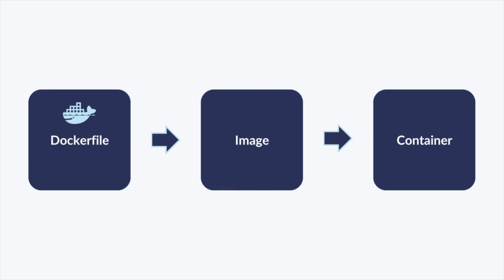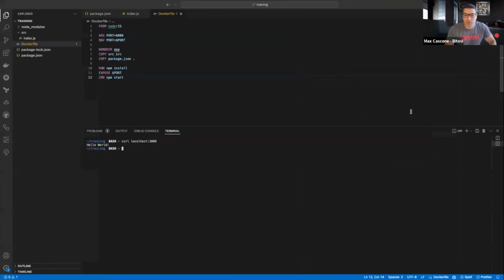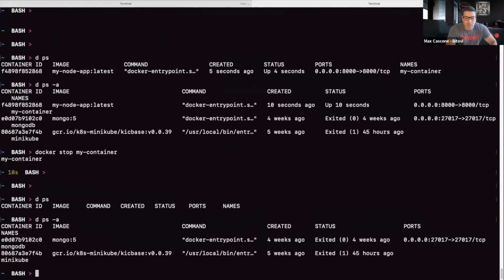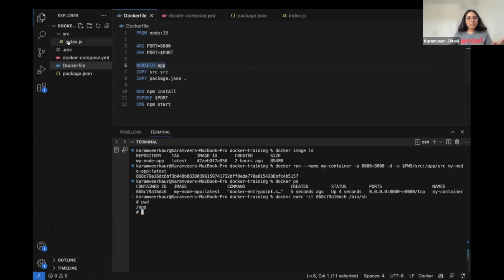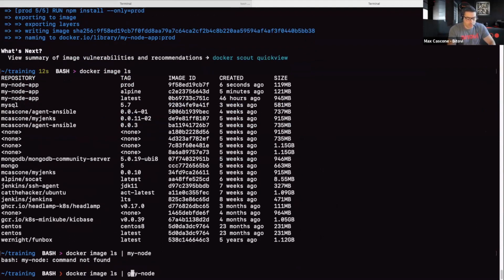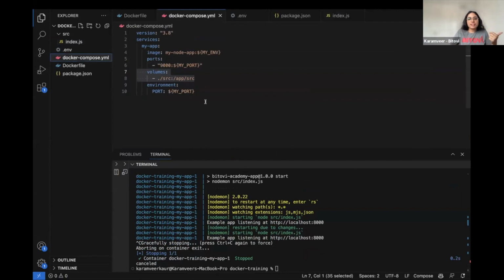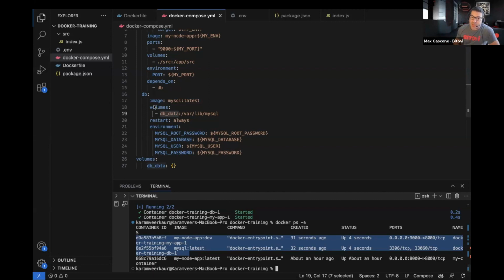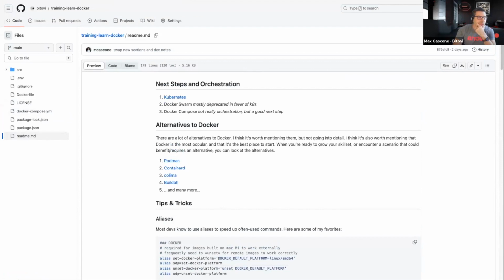Bitovi Academy: Learn Docker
Docker is a tool that helps developers package up their software and all the necessary things it needs to run, into a single package called a "container." This container can then be easily moved between different computers or environments, ensuring your software behaves the same way everywhere.

In this Docker training, you’ll build a simple Node.js app and containerize it with Docker.

★ Resources ★

The DevOps Handbook

The Phoenix Project

★ Bonus ★

Now that you know docker, deploy it to AWS easily with Bitovi's d2ec2 GitHub action

★ Chapters ★

• Introduction: 00:00 - 03:49
• What is Docker: 03:49 - 08:09
• Build a NodeJS App: 08:09 - 11:18
• Writing a Dockerfile: 11:18 - 20:12
• Build and Run An Image: 20:12 - 41:26
• Volumes and Local Development: 41:26 - 54:28
• Production Readiness: 54:28 - 1:10:36
• Docker Compose: 1:10:36 - 1:32:12
• Advanced Container Orchestration: 1:32:12 - 1:43:47
• Wrap Up: 1:43:47 - 1:44:23

★ Socials ★